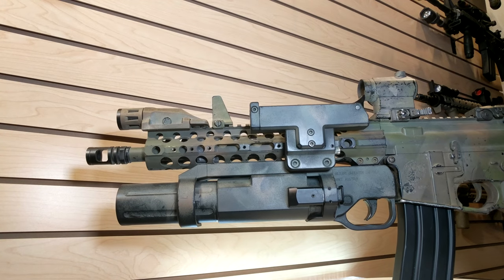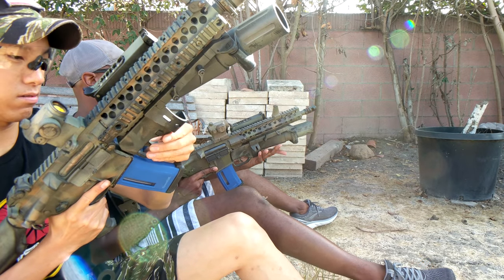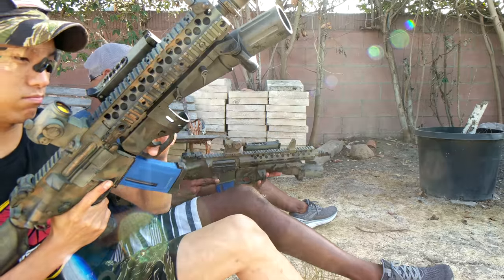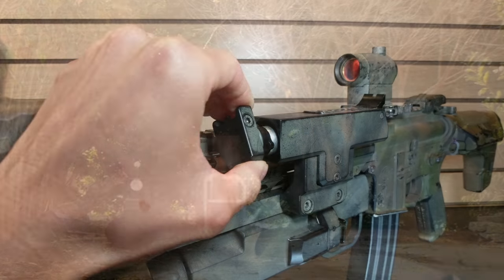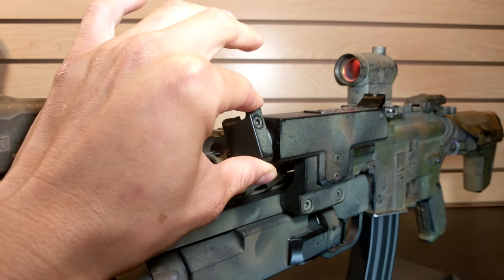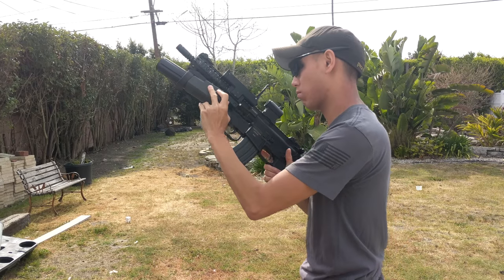$700 40MM AIRSOFT GRENADE LAUNCHER?!!! TAG ML-36 REVIEW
RECOMMENDED GEAR
Karma Grip
Recoil Gun
Midcap Mag
Highcap Mag